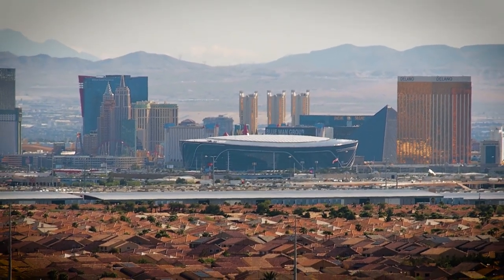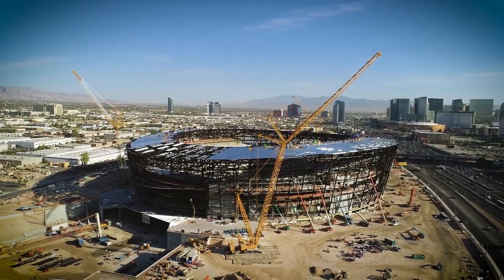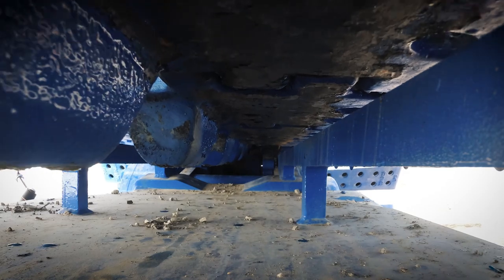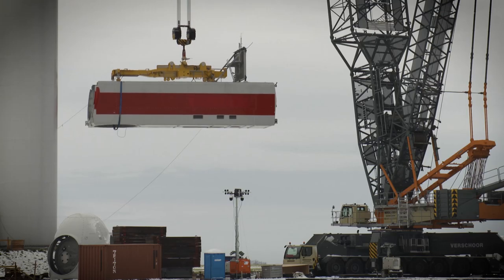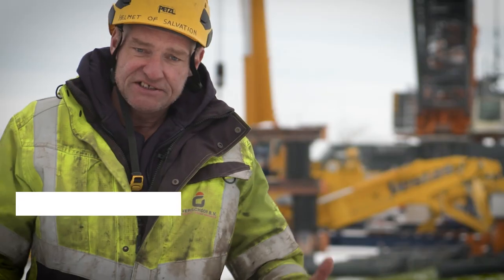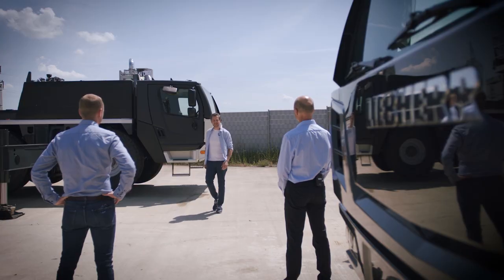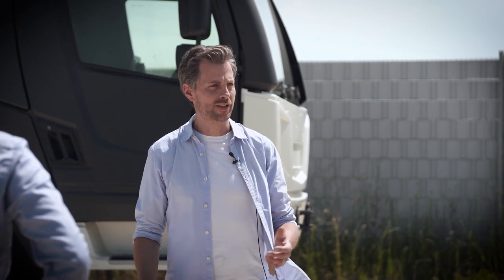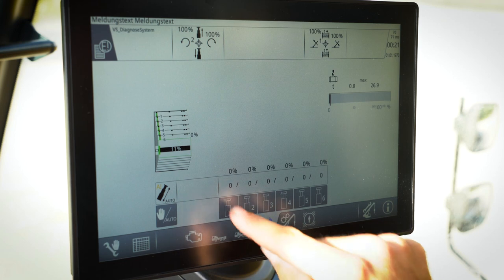Liebherr – Mobile and Crawler Cranes UpLoad 4/2021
For our fourth and last issue of the UpLoad Video Magazine in 2021, we start off in the Mojave Desert of the US state of Nevada, in Las Vegas. Here, an LR 1500 was used in the construction of a large football stadium. Back in Ehingen, in the "My tip" category (start 1:15), we illustrate the measures that can be taken to reduce the loads and wear on the undercarriages of crawler cranes. Afterwards, our lattice boom crane will take us high up. In the category "Mobile and crawler cranes" (start 4:07) we accompany a brand-new LG 1750 with SX3 boom during its first operation in a wind farm in the north-east of Germany. In the following "In Focus" section, we take a look at the new generation of cranes at Liebherr. Two experts explain the innovations on the LICCON3 cranes (start 5:46). At the end of our fourth issue 2021 we take a look at the Power Lift Tower of Riga Mainz (start 9:19).

This video was taken in compliance with the locally applicable Corona guidelines.